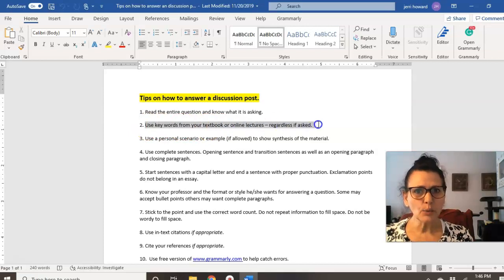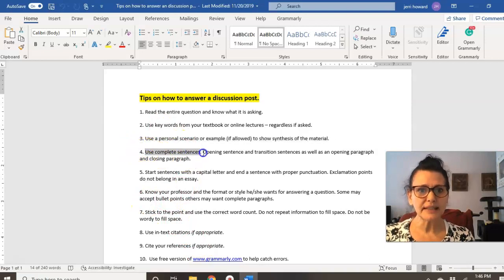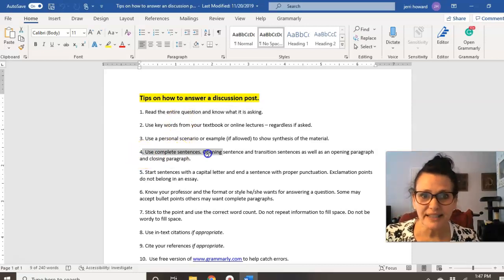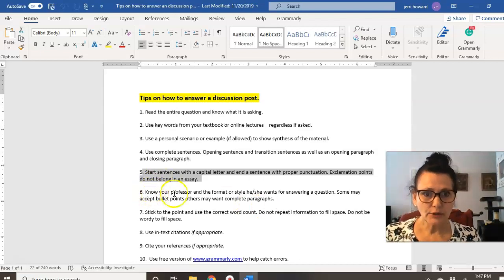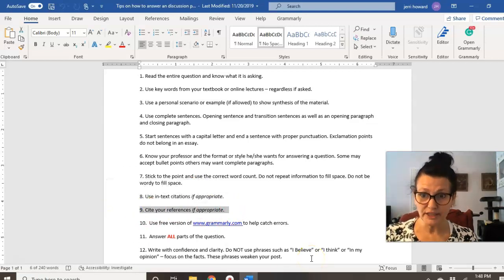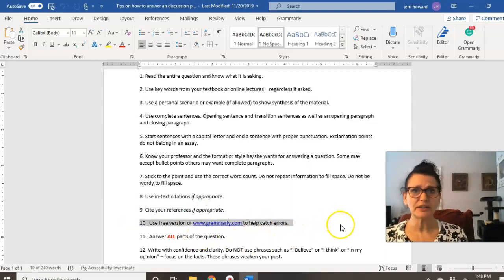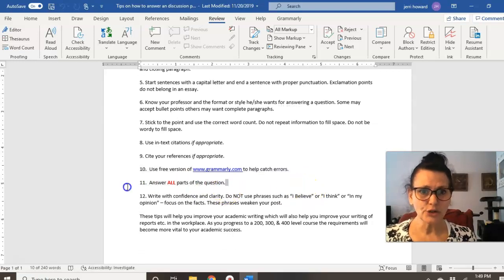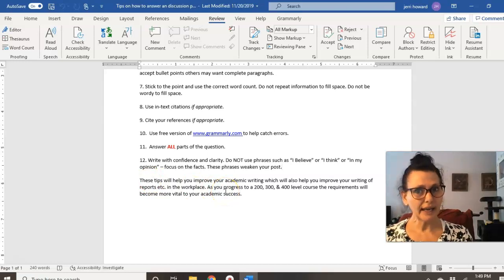How to Answer a Discussion Post